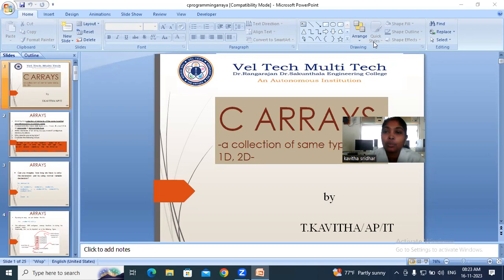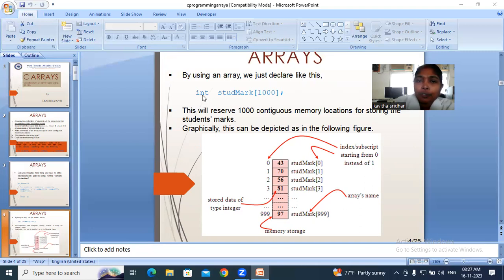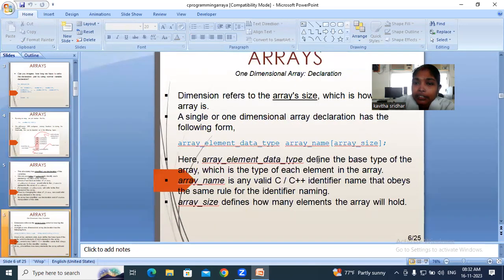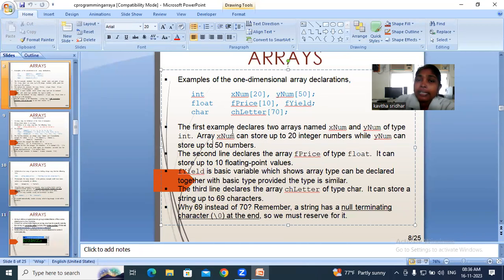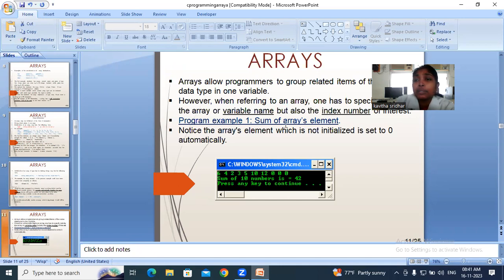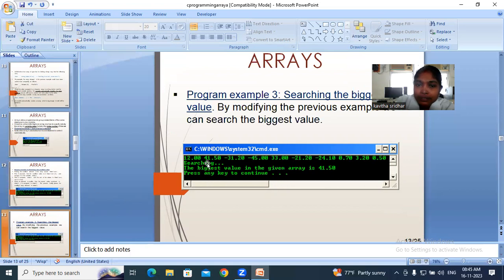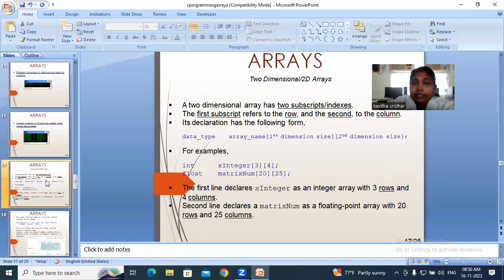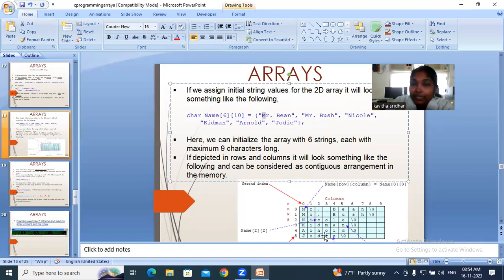Mrs. T.kavita - 231CS111 - Programming in C - Array